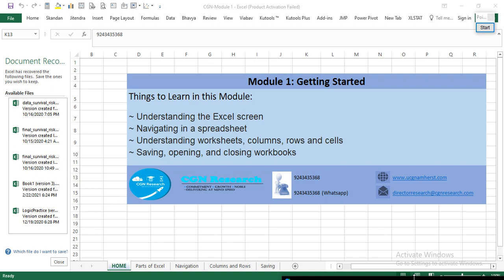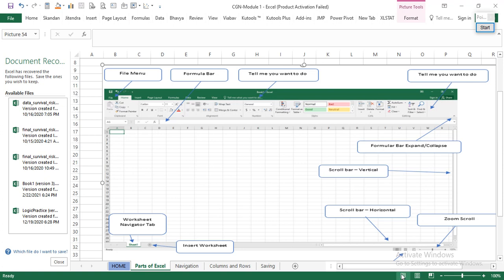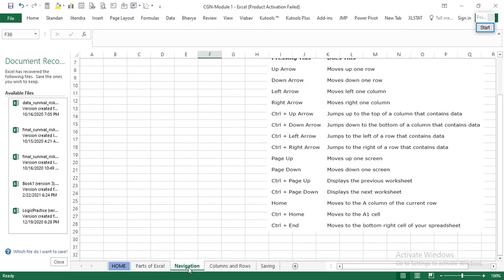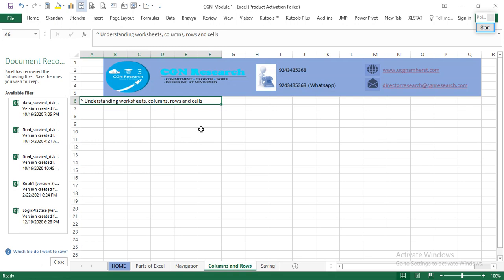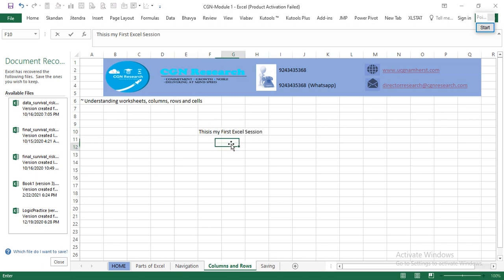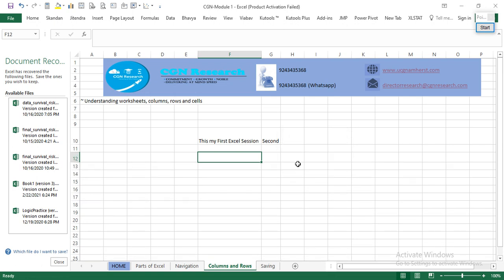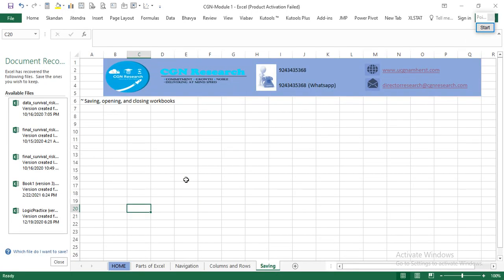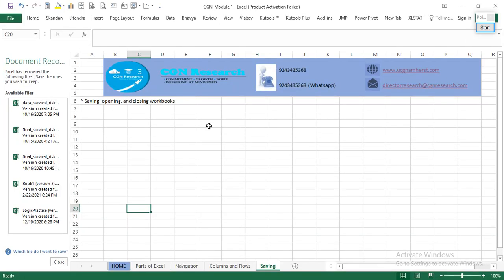CGN Module 1 Session Video, Excel Basics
CGN Research World LLC, AMHERST, MASSACHUSETTS, USA